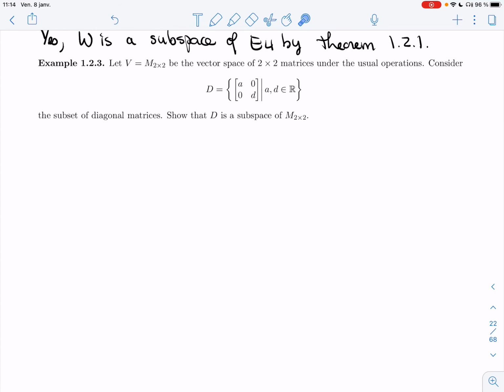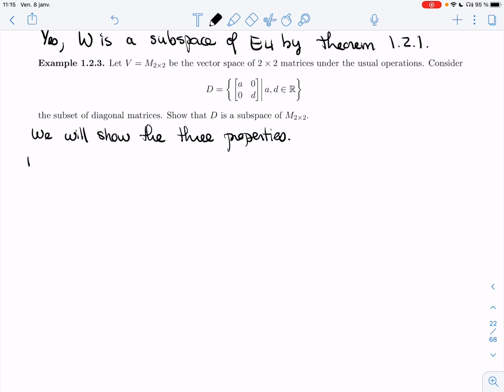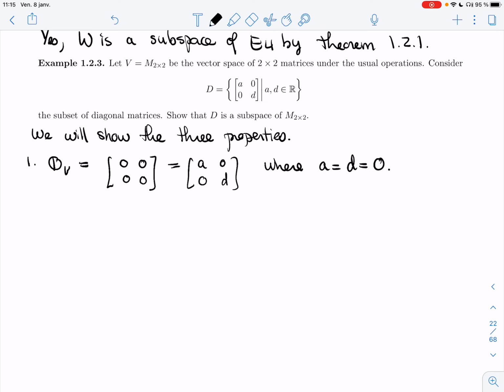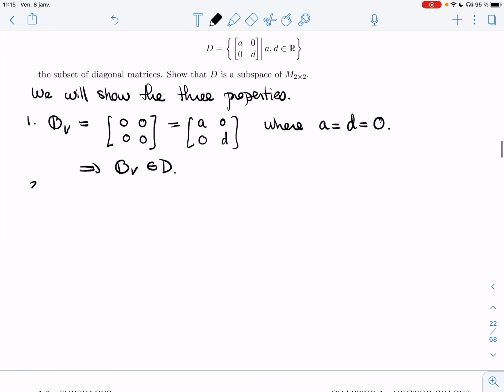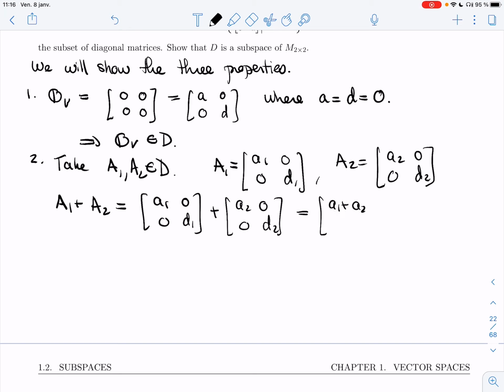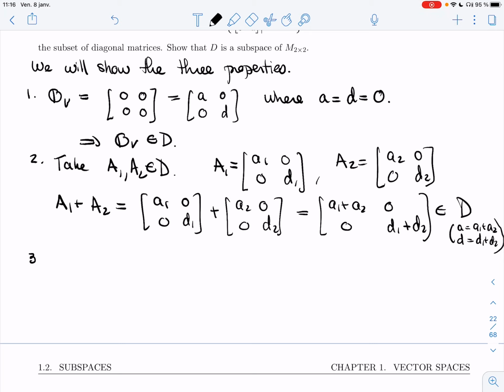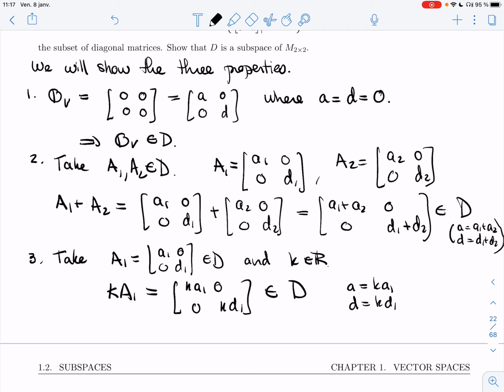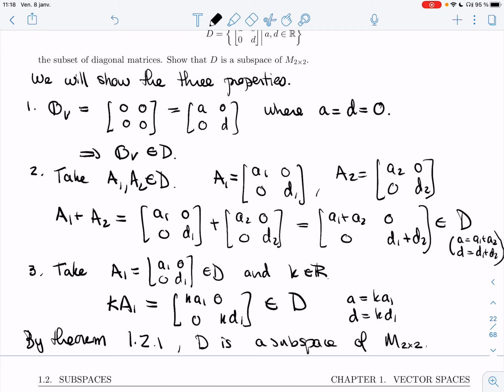Linear Algebra 2 - 1.2.1 - Definition of a Subspace (Video 5)